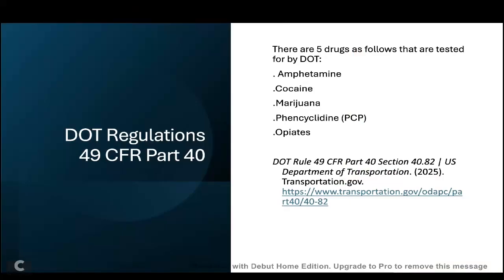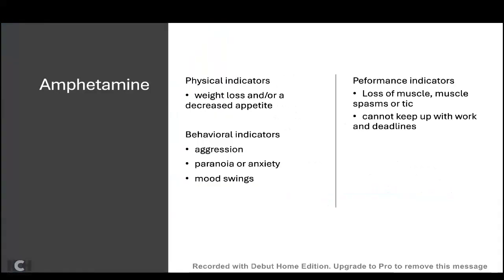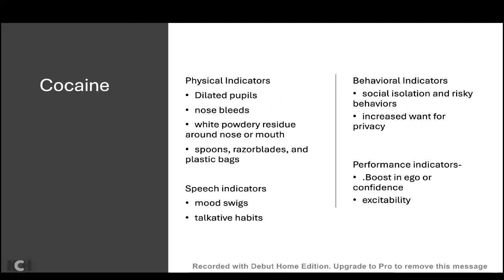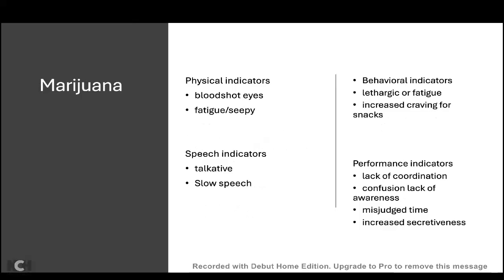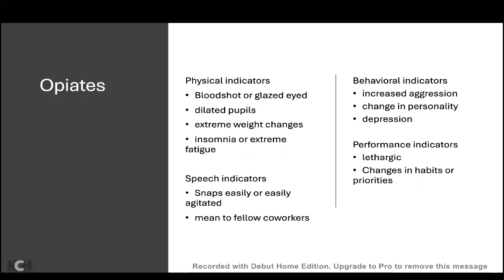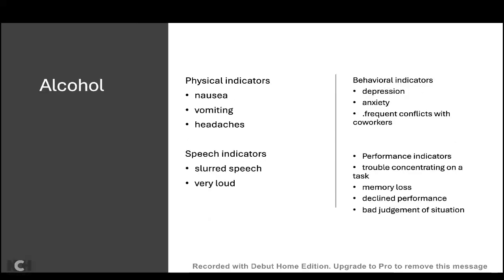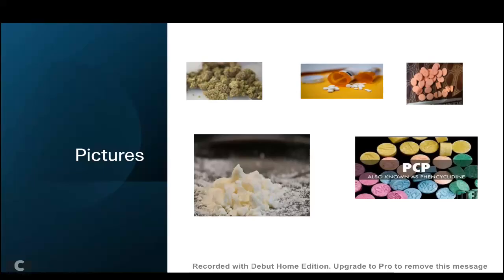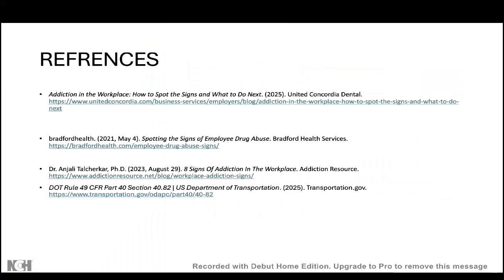module 5 drug abuse SATC 230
module 5 powerpoint training on signs and symptoms of drug and alcohol abuse